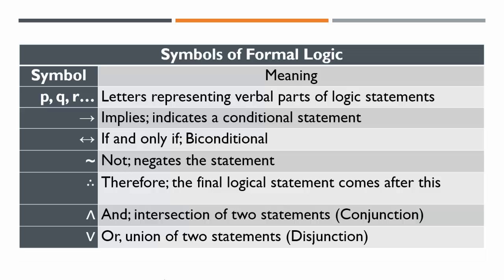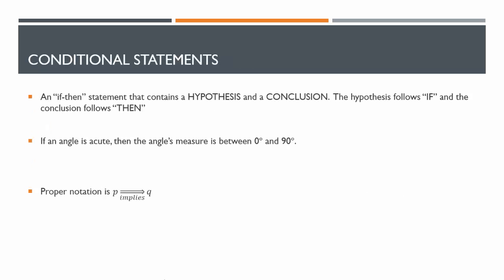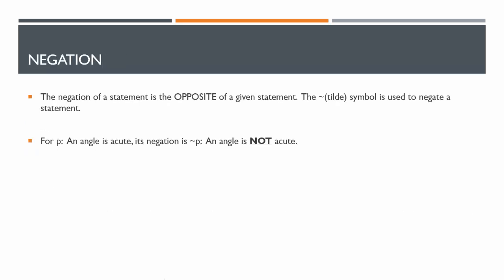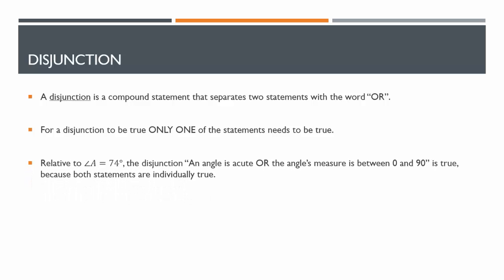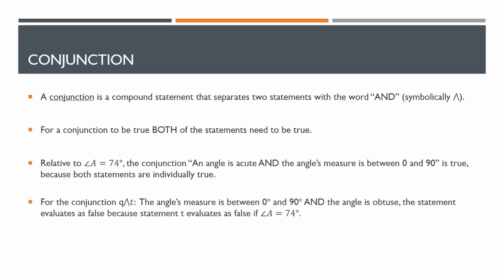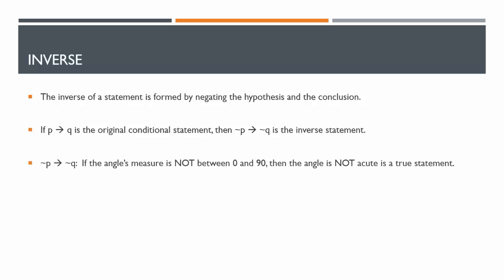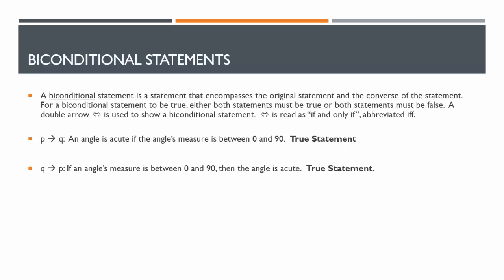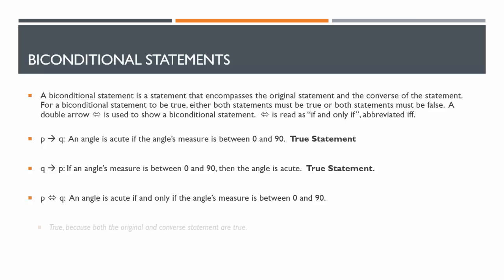Sections 2-2 & 2-3